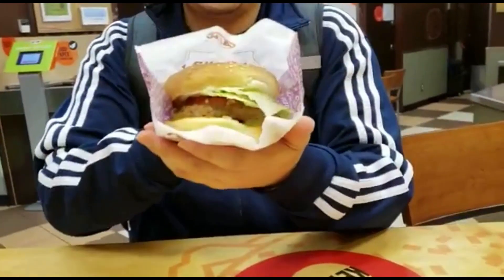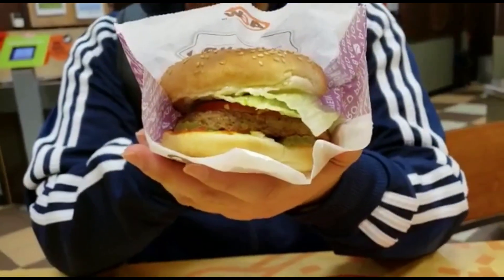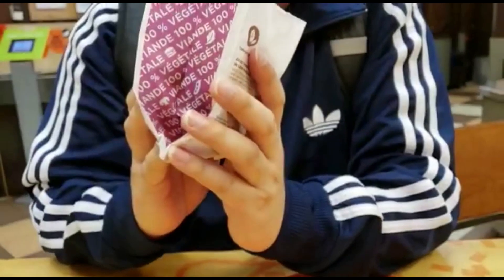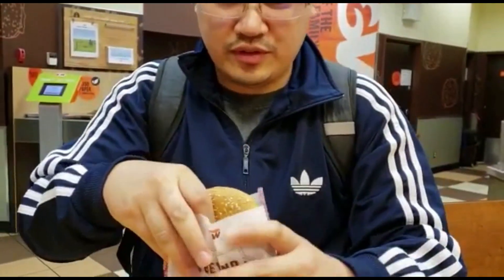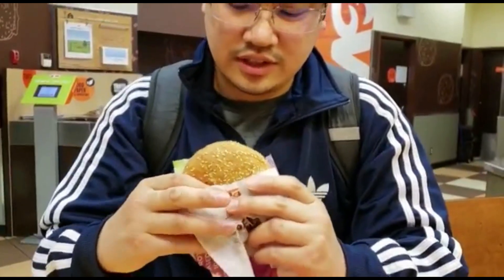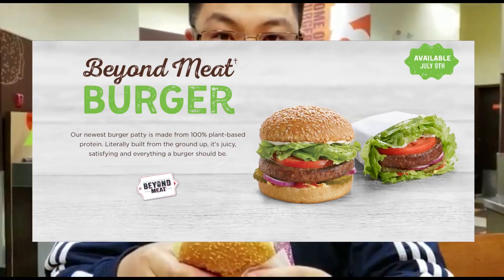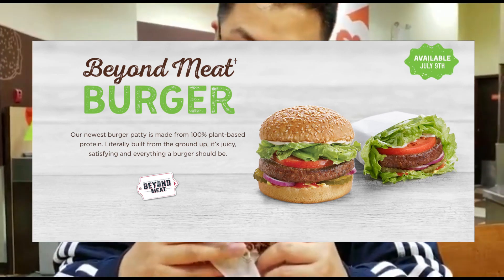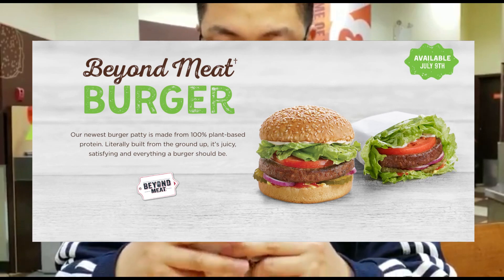A&W's Beyond Meat Burger (First Impression)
The buzz on A&W's Beyond Meat Burger has been getting good reviews and so I decided to try it. They call this burger the Beyond Meat burger. It's an alternative to their meat burgers but don't get it confused with being vegan because A&W didn't advertise it as Vegan, it's a plant-based burger.

Please, comment and give your feedback on the topics mentioned.